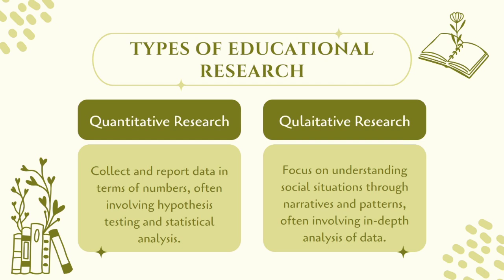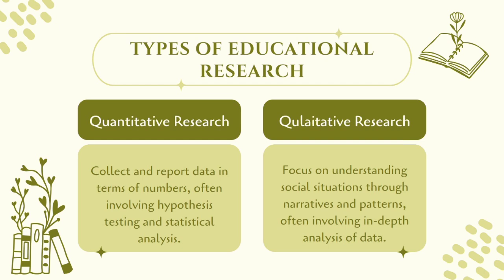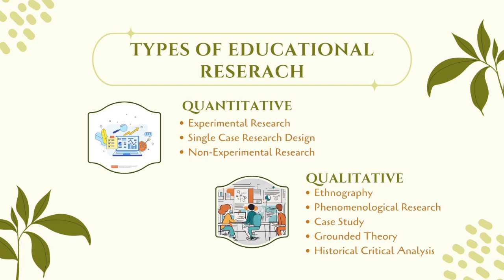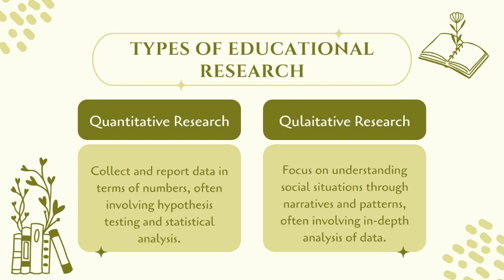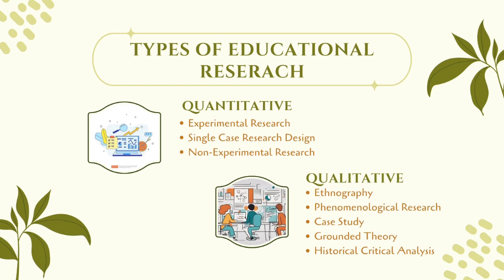Function of Educational Research - Sarah Amelia - 21018103